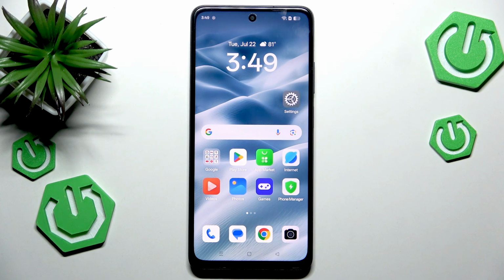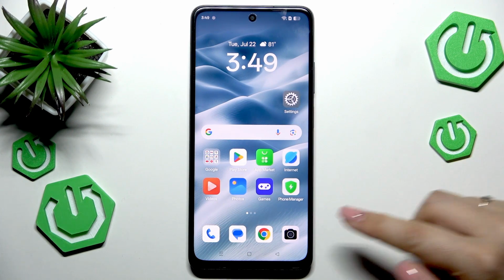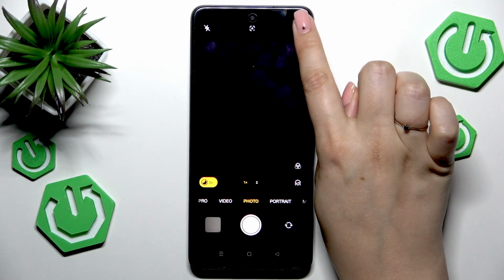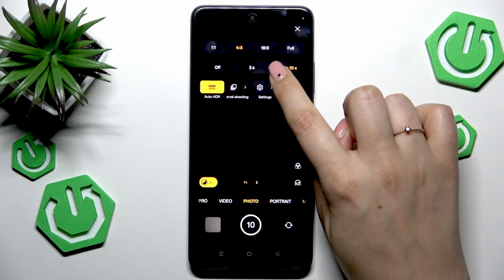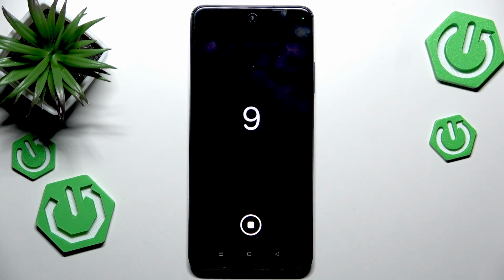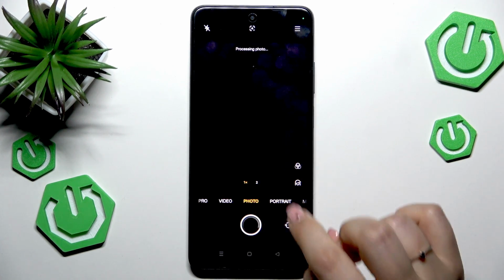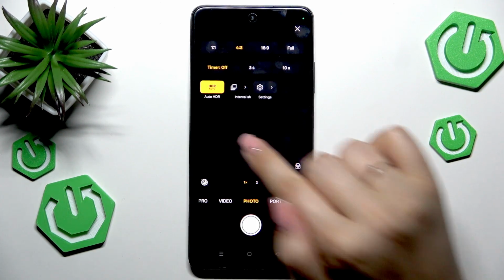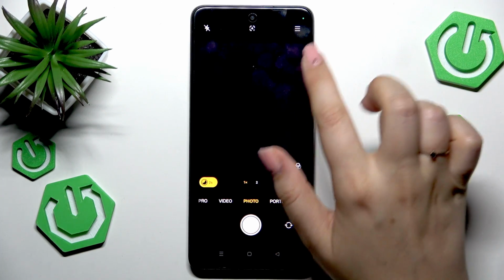OPPO K13x 5G – How to Set Camera Timer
Learn how to set the camera timer on your OPPO K13x 5G and take perfect photos with a delay. In this video, we show you step-by-step how to access the camera timer settings, choose between 3 or 10 seconds delay, and turn the timer on or off as needed. Whether you want to take group photos, selfies, or hands-free shots, using the camera timer on the OPPO K13x 5G makes it easy to capture the moment. Follow along to make the most of your OPPO K13x 5G camera features and improve your photography experience.

How to set camera timer on OPPO K13x 5G?
How to turn off camera timer on OPPO K13x 5G?
Where are the camera timer settings in OPPO K13x 5G?

0:00 Introduction
0:07 Open Camera App
0:15 Access Camera Settings
0:25 Select Timer Option (3 or 10 seconds)
0:38 Take a Photo with Timer
0:55 Turn Off Camera Timer
1:10 Summary